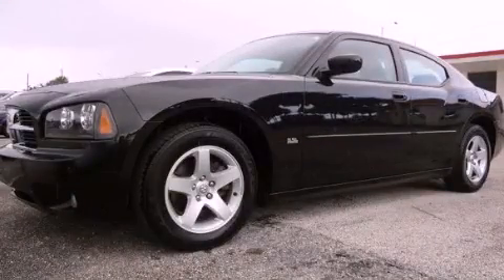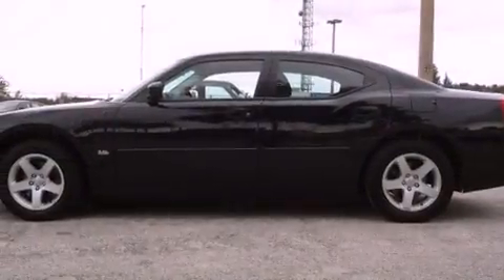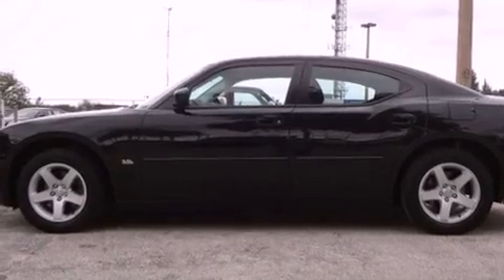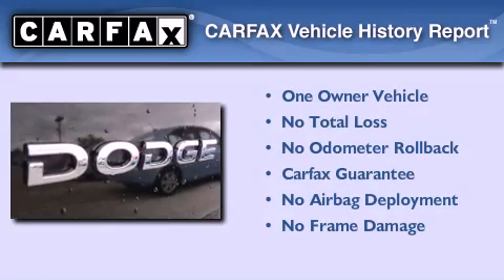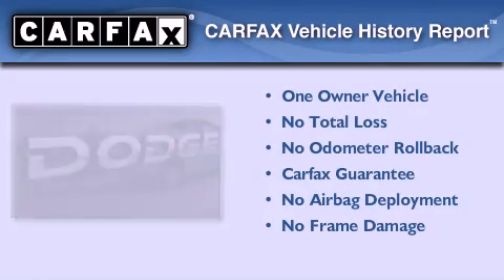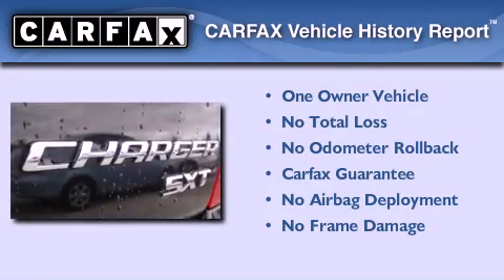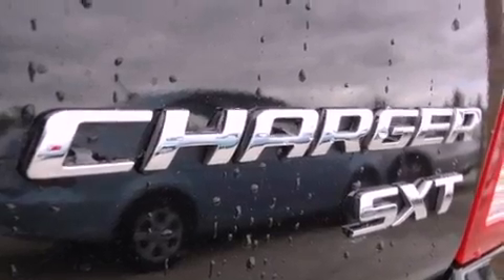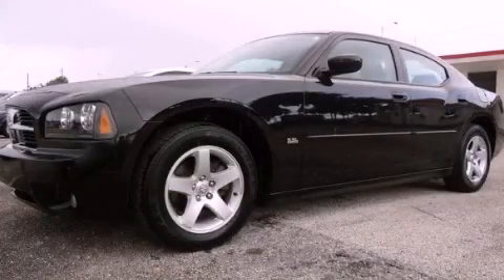2010 DODGE CHARGER Miami FL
Year : 2010
 Make : DODGE
 Model : CHARGER
 Engine : high output sohc 24v v6
 Trans . : automatic
 Exterior : black

 Interior : black

 Lehman Mazda

 2010 DODGE CHARGER Miami FL